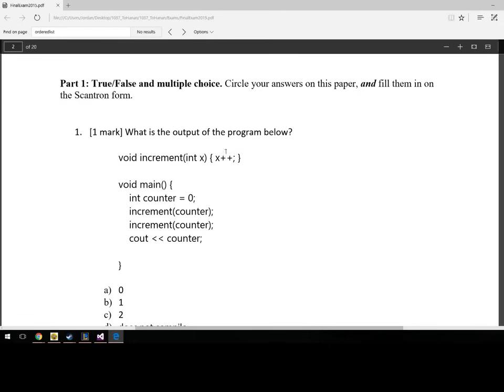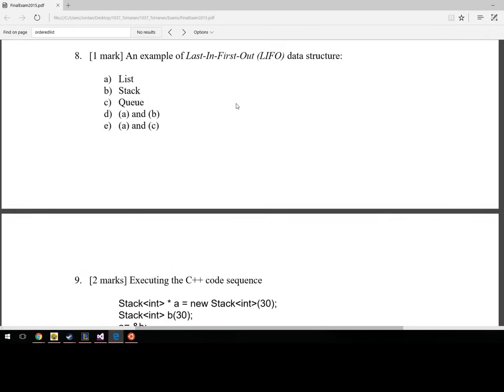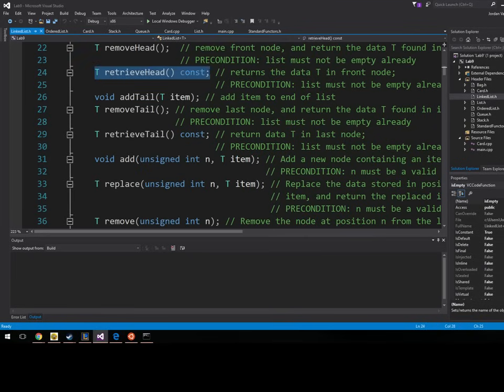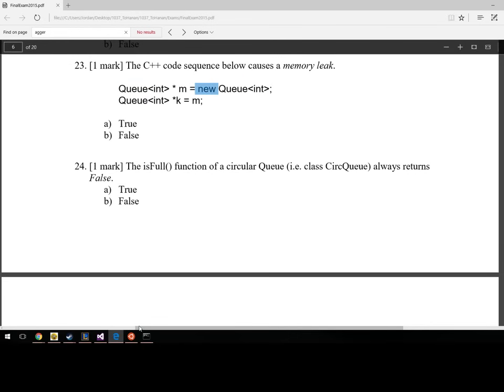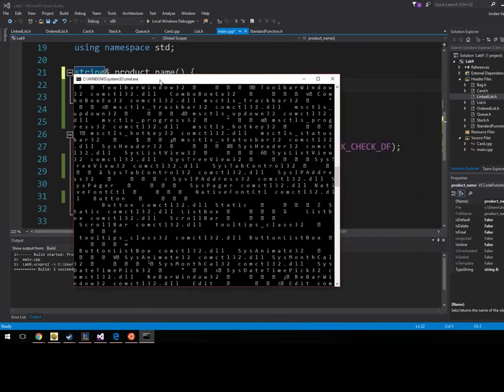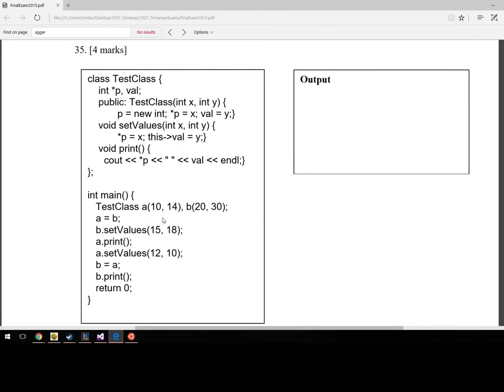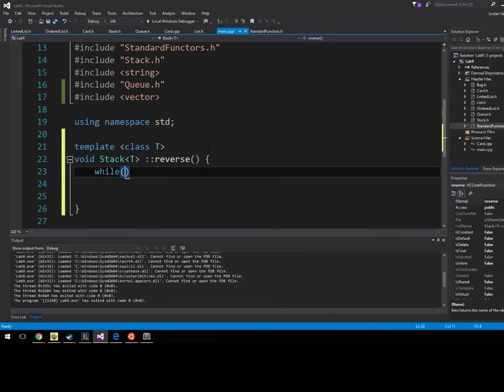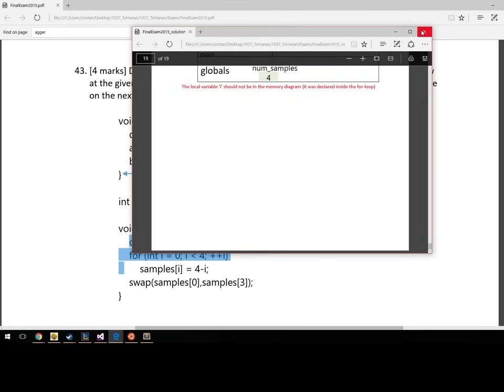2015 Final Exam stream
A live stream of 1037's 2015 exam for review